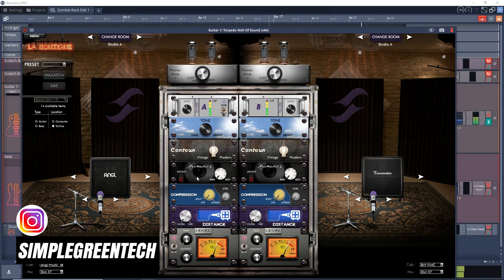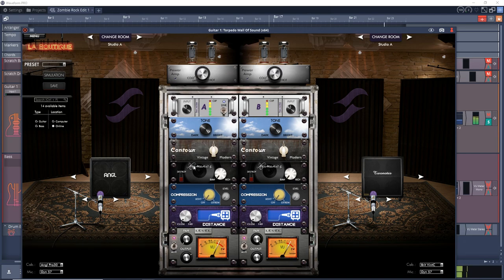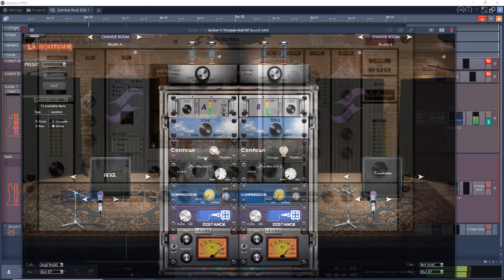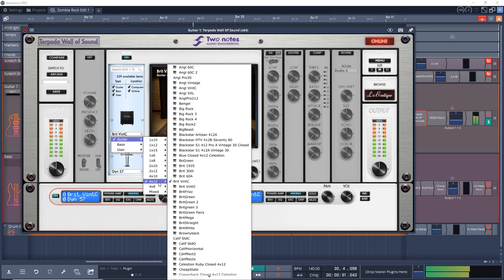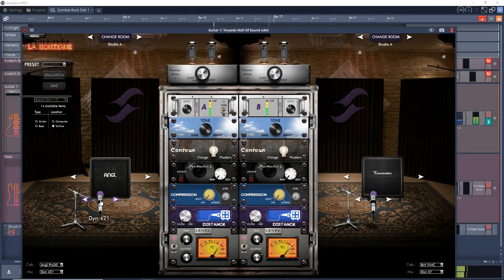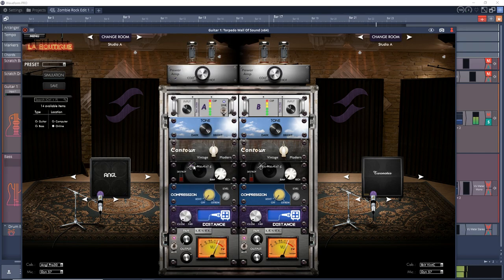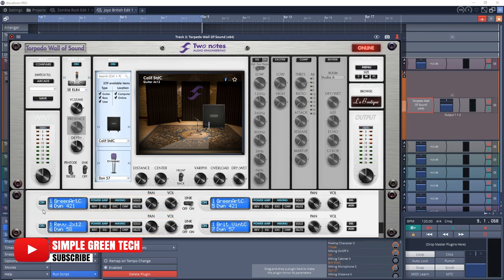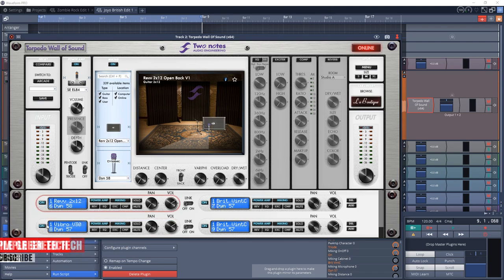Two Notes Torpedo Wall of Sound - Impulse Response Cabinet Sim Plugin (Audio Test)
Looking at Two Notes Torpedo Wall of Sound impulse response cabinet sim plugin.  This plugin can take your home studio guitar recordings to the next level. Check out 14 free guitar amp sim plugins

Two Notes Torpedo Wall of Sound (FREE for a limited time) ⇩⇩⇩⇩

Joyo British Sound Pedal ⇩⇩⇩⇩
► (US AMAZON)
► (CDN AMAZON)

Behringer DI Box ⇩⇩⇩⇩
► (US AMAZON)
► (CDN AMAZON)

Save on some of the best plugins available today. Visit Plugin Boutique and find the best deals on the best plugins.

Upload unlimited songs to Spotify, iTunes, Amazon, and over 150 outlets plus keep 100% of the royalties with DistroKid.

In this video Zane from Simple Green Tech looks at the Two Notes Torpedo Wall of Sound cabinet sim plugin. The Two Notes Torpedo plugin is an impulse response loader. It comes with some ir's for various popular guitar amp cabinets but you can also purchase more from the La Boutique, in-app, marketplace. You can add this cabinet simulator to your home studio guitar tracks and take them to the next level. The Two Notes Wall of Sound plugin sounds great and not only is it a cabinet sim but it also has various microphones, a power amp and effects section.